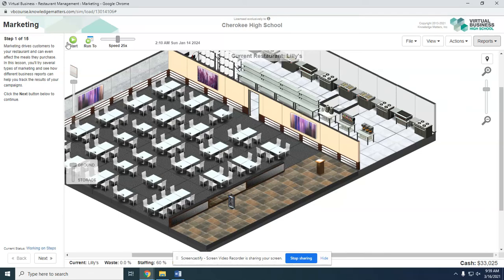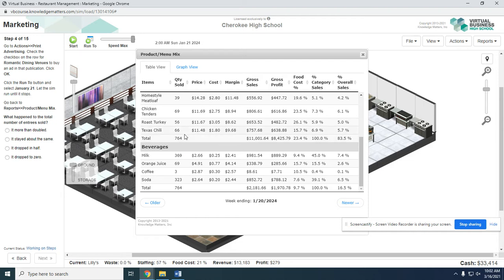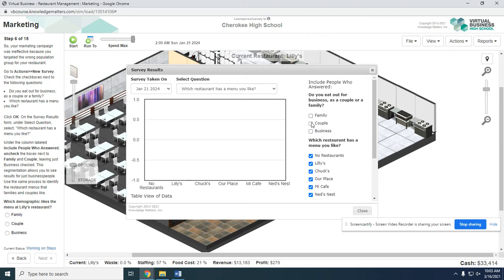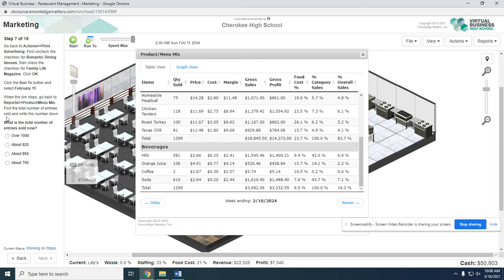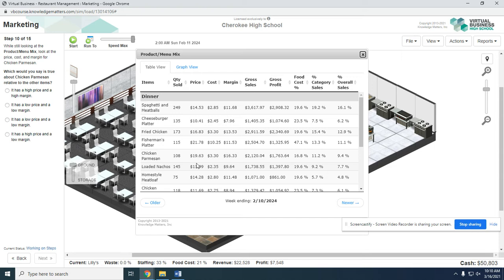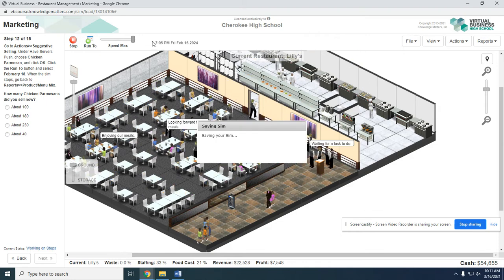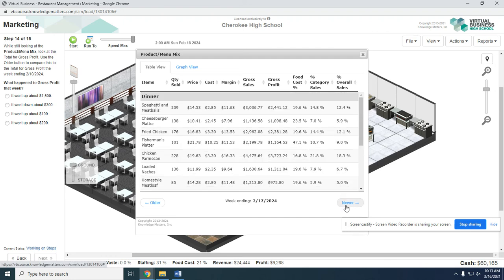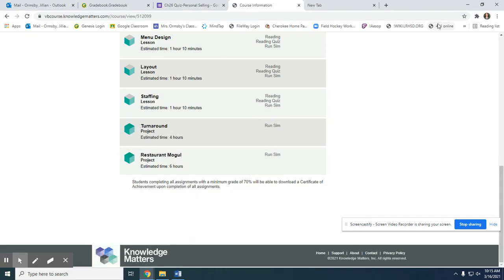Marketing Simulation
Knowledge Matters Virtual Business